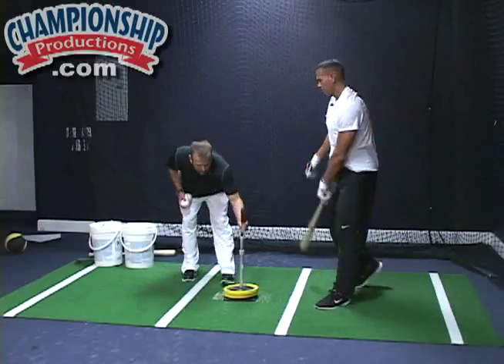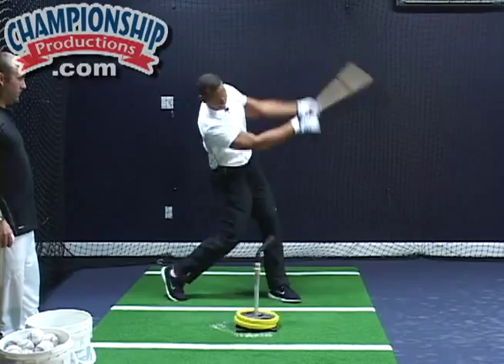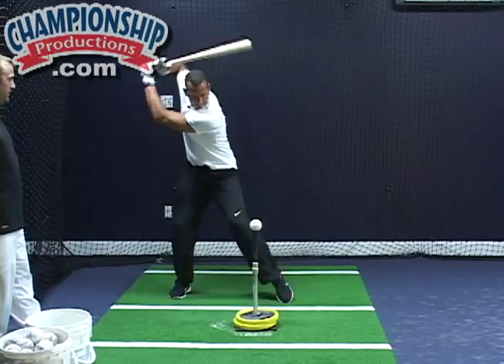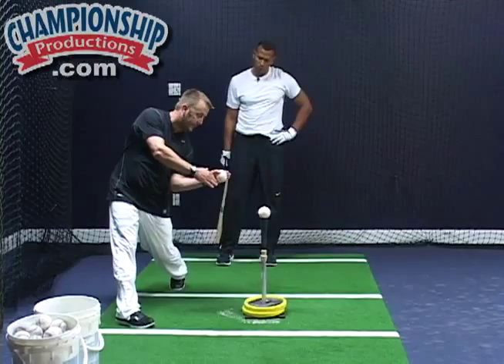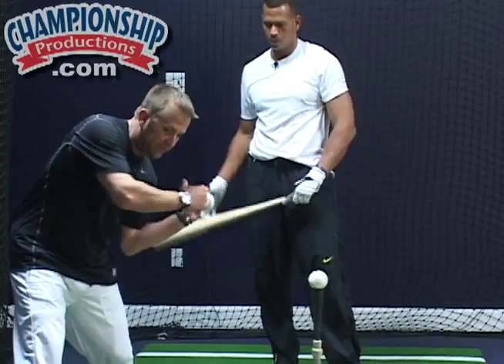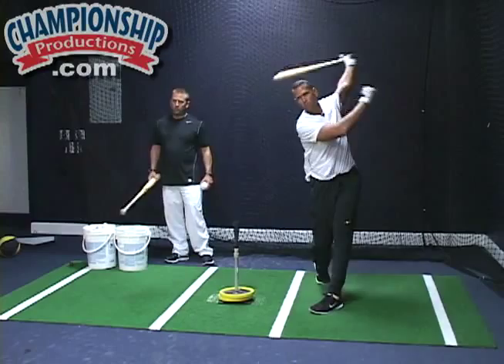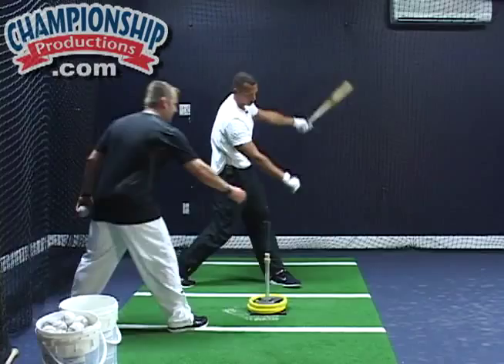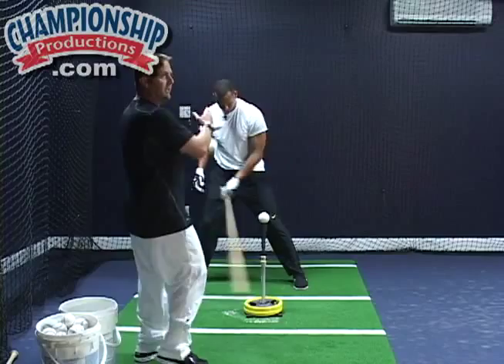Pro Hitter_s Workout with Kevin Long _ Alex Rodriguez (Clip .flv